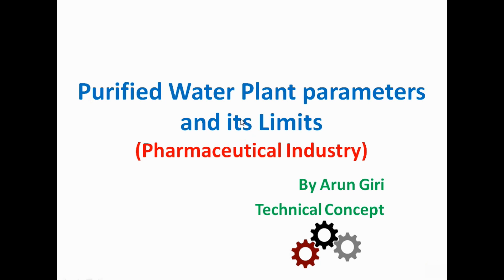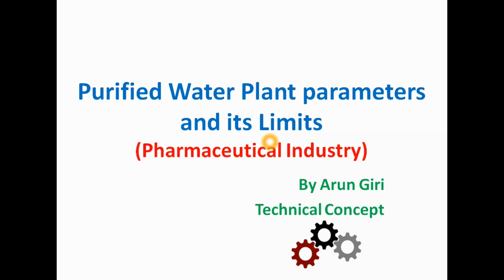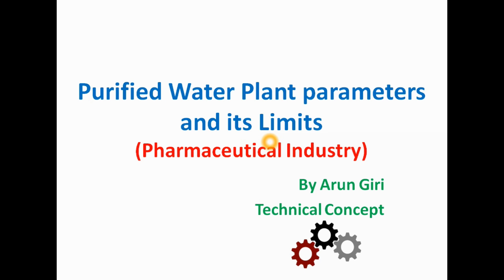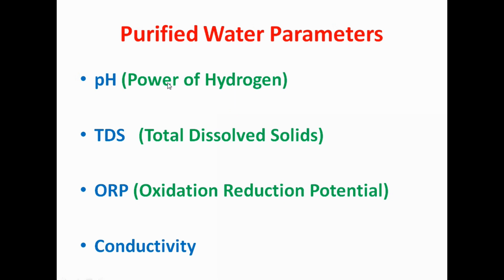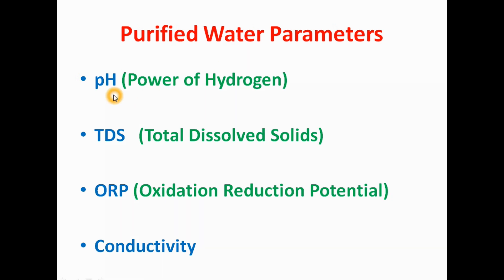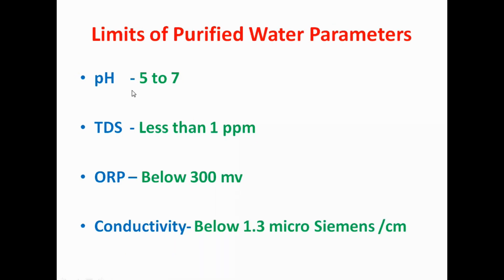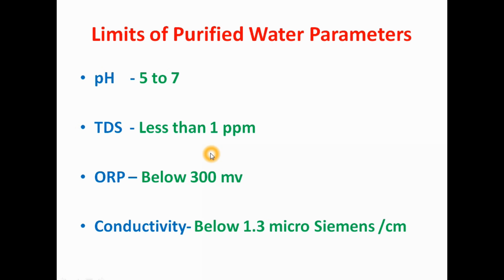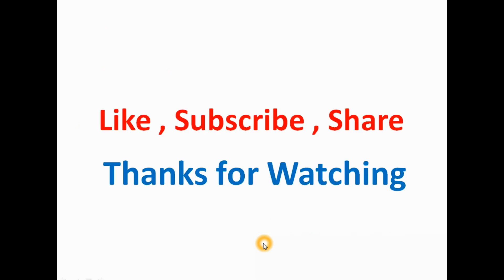[English] Purified water Parameters / Limits of purified water parameters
This is tutorial video regarding Purified water parameters in English language.
In this video explained Purified water parameters in detail. Also explained the range of Purified water Parameters.